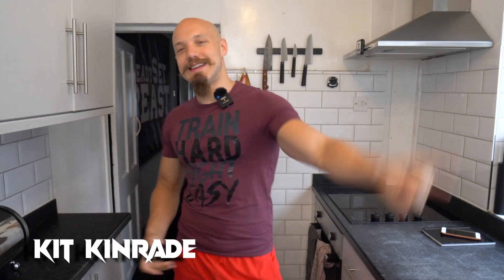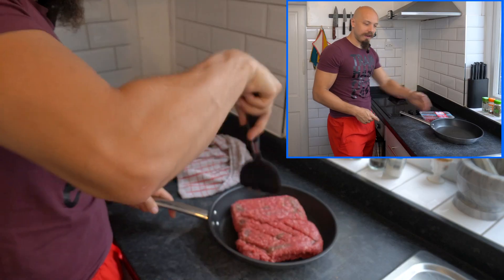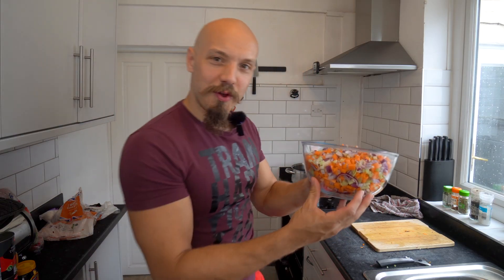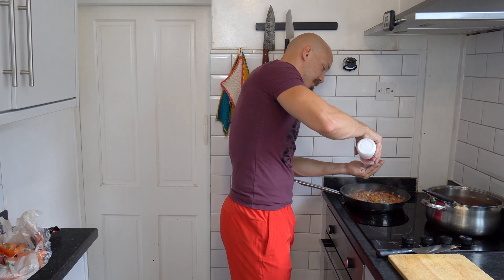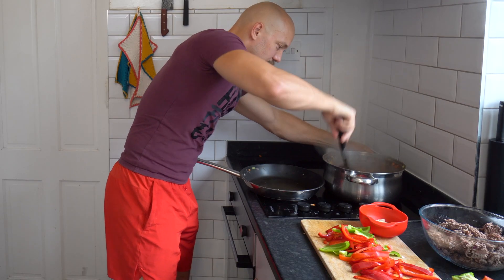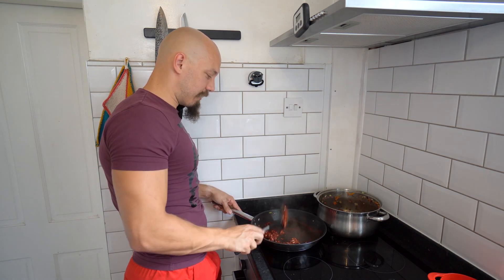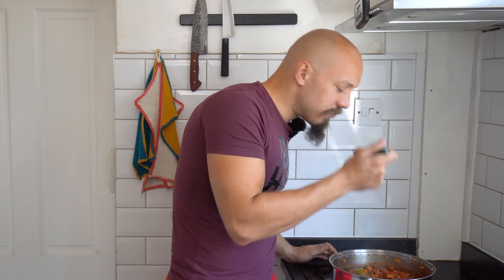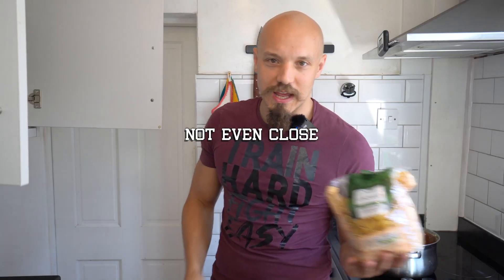Buff Bolognese - All The Flavour Hacks!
Another High Protein, High volume, low calorie recipe for you to add to your meal prep arsenal. This one you can make 2 ways - either with all the little flavour hacks to get the very best out of your calorie budget, or the quick & easy, bung it in a slow cooker version. Choose your adventure.